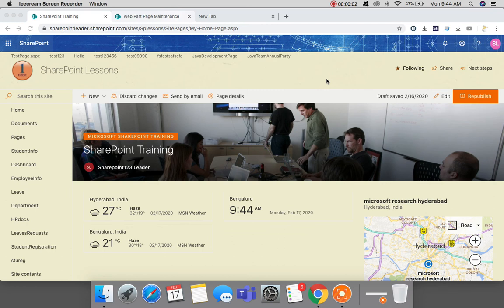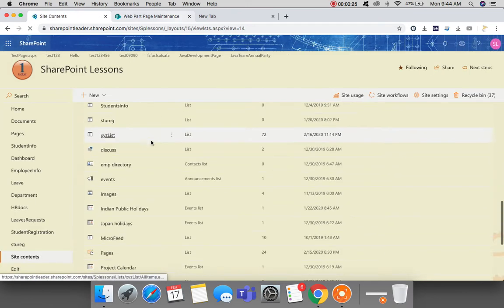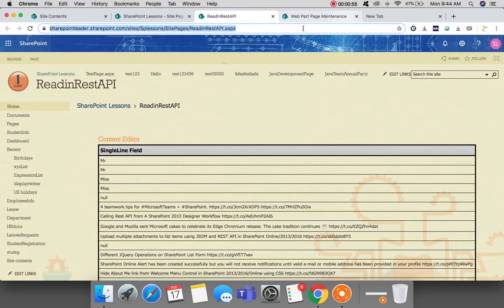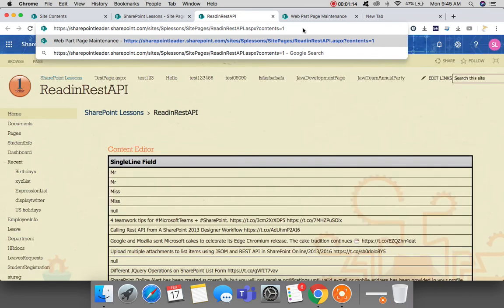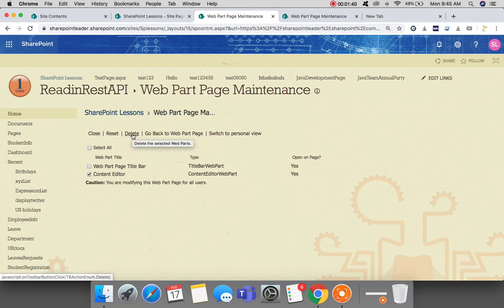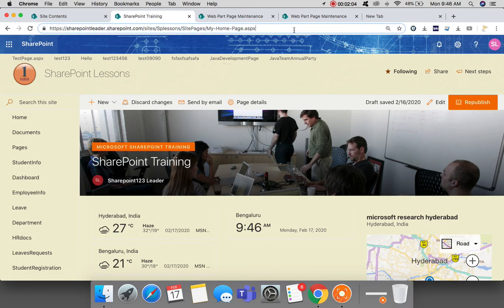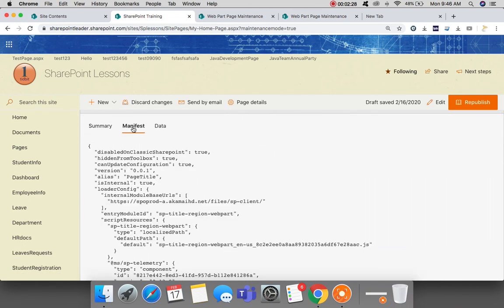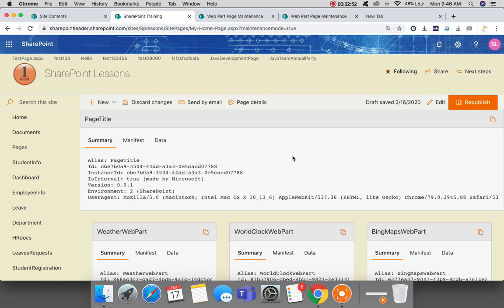Broken webpart-webpart maintenace page in SharePoint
This vide show how to deal with Broken webparts in SharePoint Page.
To deal with we must go to WebPart Maintenace Page.
In Classic SharePoint Pages to open WebPart Maintenance page . Go to Page url and append Contents=1.
In Modern SharePoint Pages to open WebPart Maintenance page . Go to Page url and append maintenacemode=true.